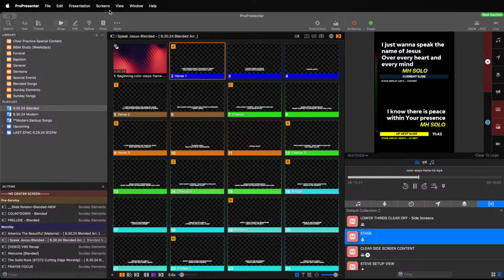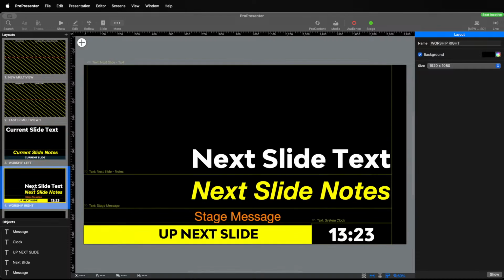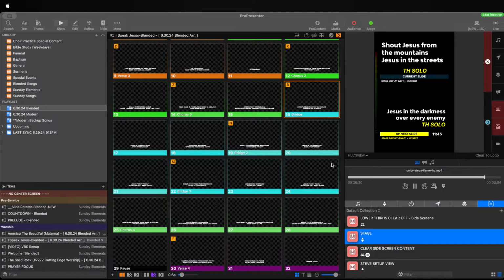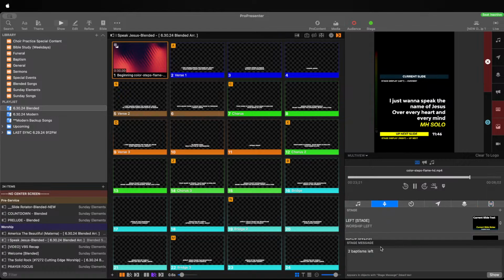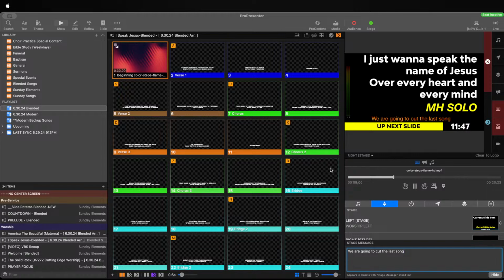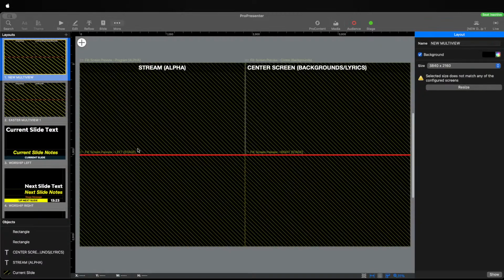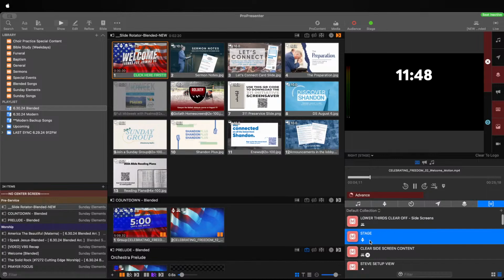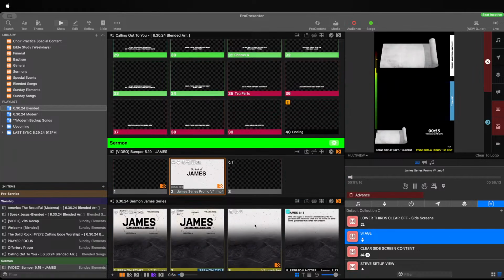Using Stage Displays to Serve Worship Teams | S3 E1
On this ProPresenter Power Talks episode we have just Steve talking to us about using Stage Displays as a way to Serve Worship Teams.

He shares a quick tip about stage displays in  ProPresenter 7, emphasizing the importance of customizing the stage displays to serve both the congregation and the worship team. Steve highlights the use of current and next slide notes to provide valuable information to choirs and worship bands. These notes can indicate solos, unison parts, and other crucial cues.

Additionally, he discusses color-coding and font choices to enhance readability. Steve also mentions the useful stage message feature for communicating last-minute changes to the team. Furthermore, he explains how he customizes different looks throughout the service to match various segments.

Next, Steve encourages viewers to experiment with stage displays and tailor them to their church’s specific needs.

ProPresenter Power Talks is the ultimate podcast for churches navigating the world of ProPresenter. Steve and Sheik. together, bring you insights, tips, and strategies to elevate your worship experiences. Whether you're a seasoned ProPresenter pro or just getting started, this podcast is your go-to resource for all things presentation software in the world of worship.